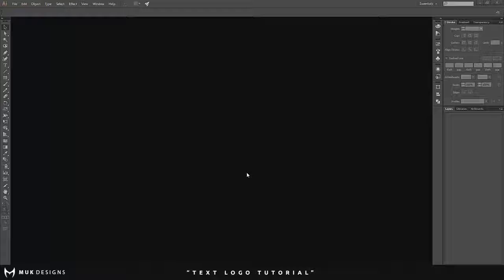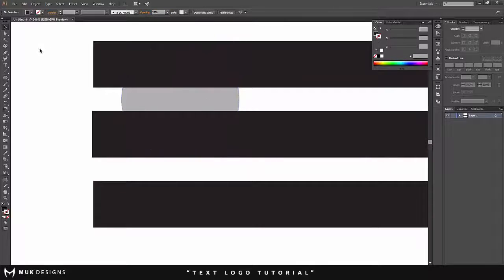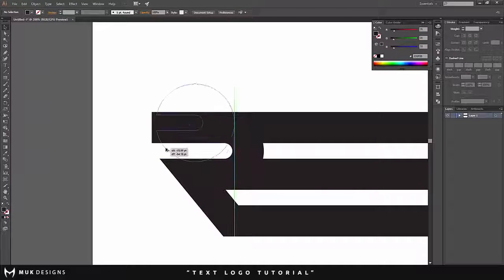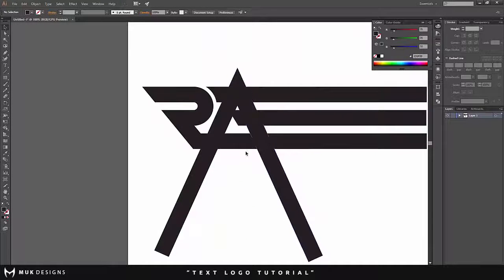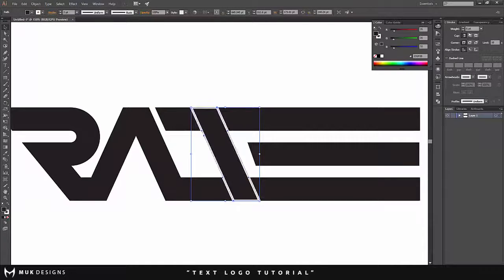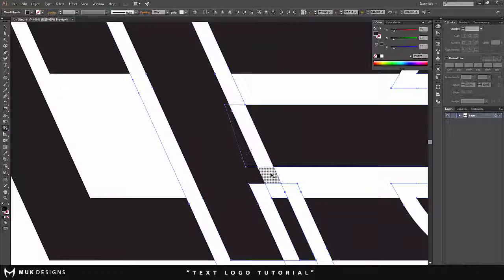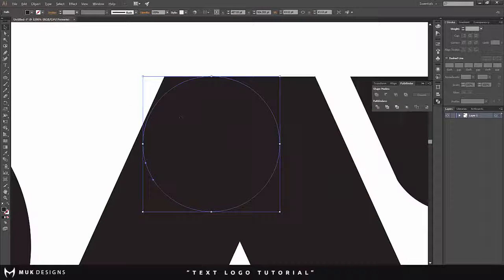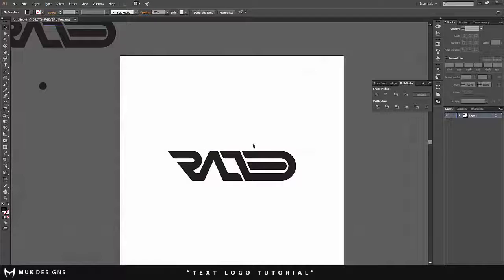Tutorial Create A Text Logo In Illustrator